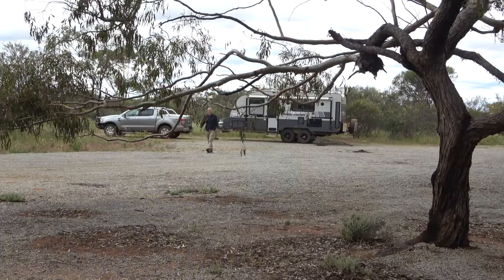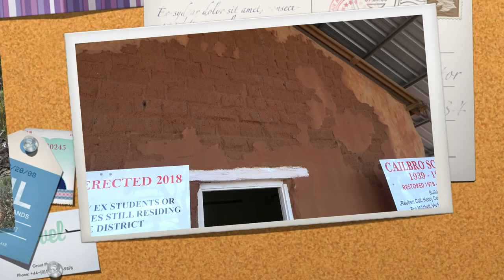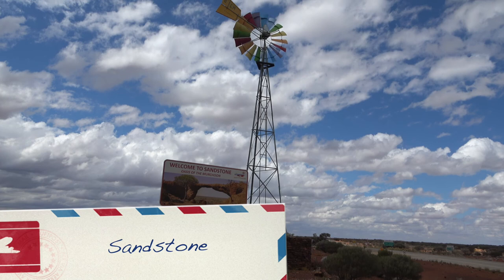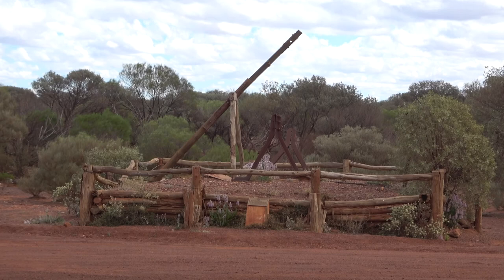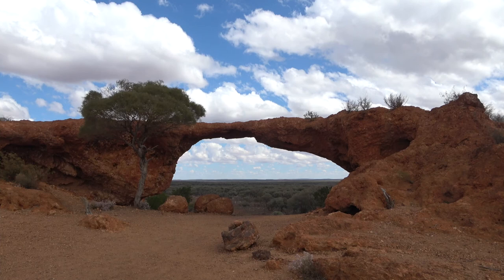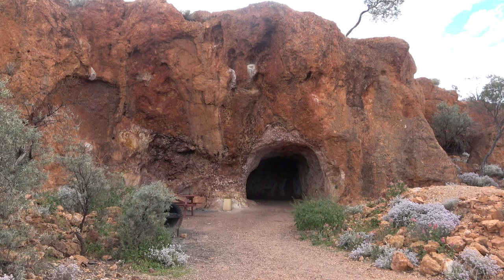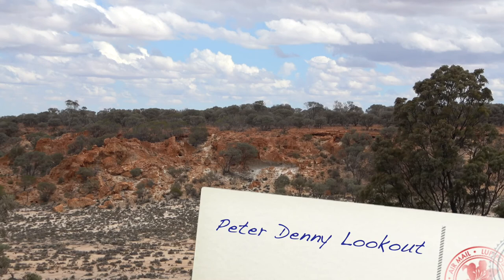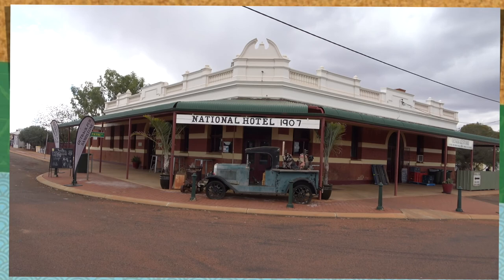Sandstone, WA Heritage Trail 2021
Jibberding:  Virtual Bob finds a friend - Johnny B. Badd, former professional wrestler.  Could be trouble brewing!   Cailbro Mud Brick School & Buntine Rock.  Sandstone:  Contradiction Well, Former State Battery, London Bridge, the Old Brewery, Peter Denny Lookout, the Breakaways, Post & Telegraph Office & the National Hotel & Grocery Store.